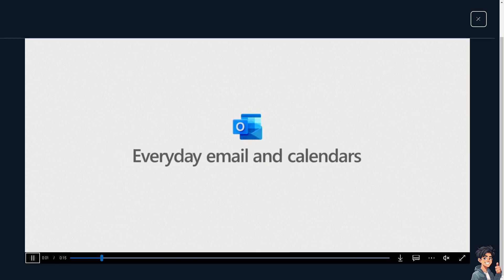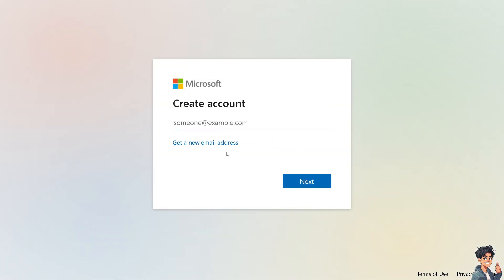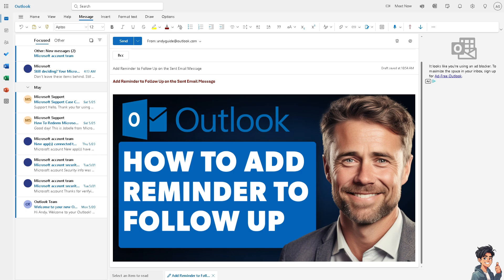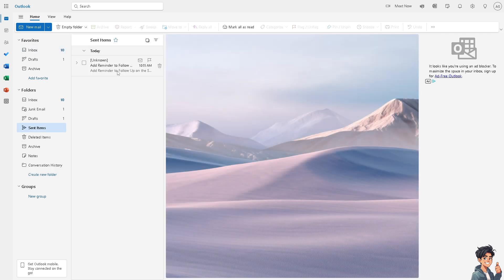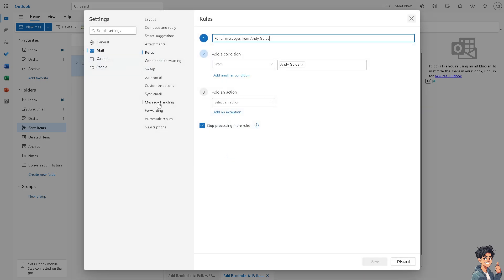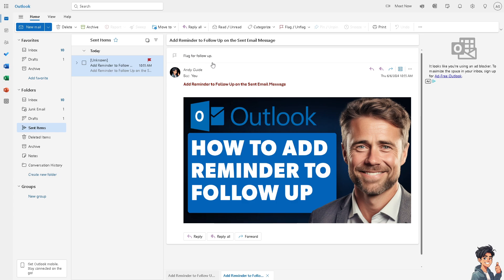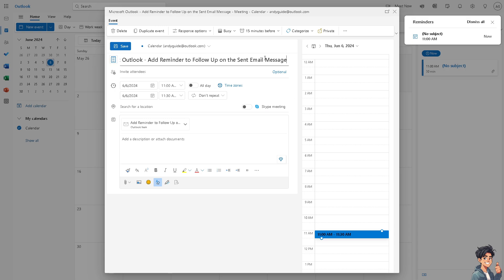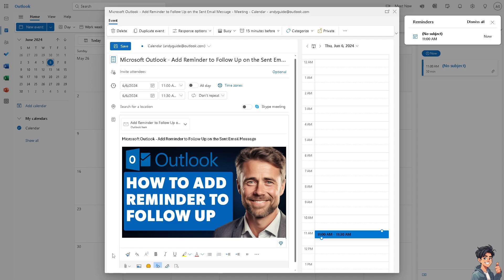How to Add Reminder to Follow Up on the Sent Email Message on Microsoft Outlook (Full 2024 Guide)